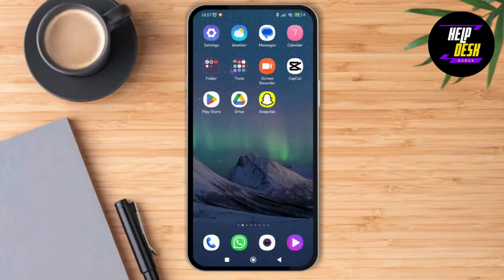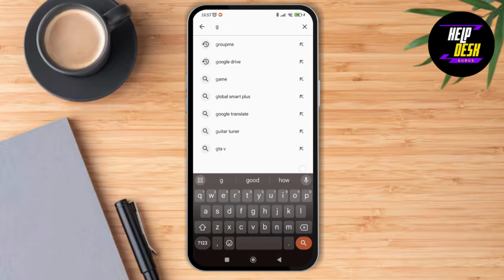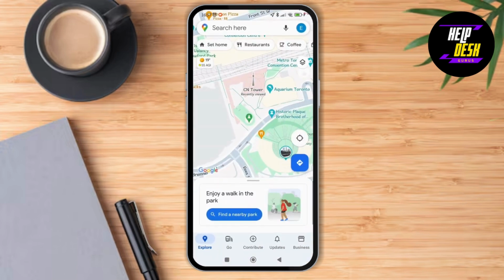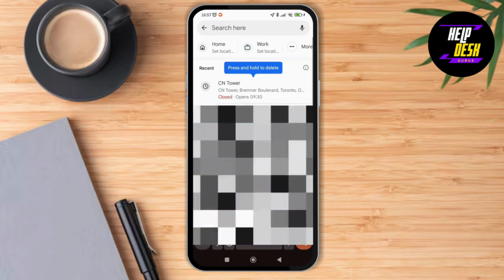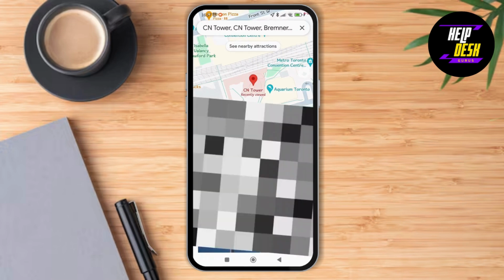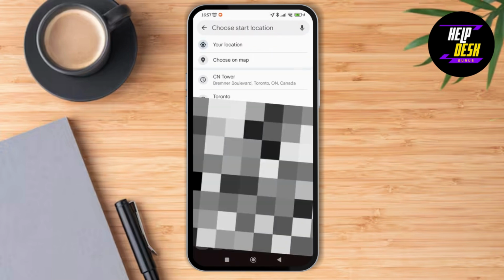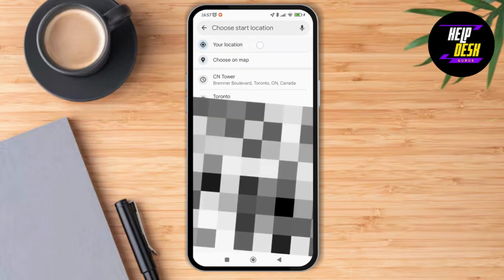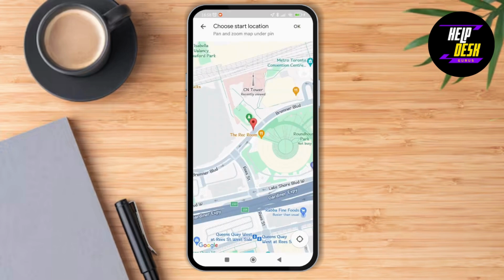How To Change Start Location In Google Maps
Welcome to our step-by-step guide on "How To Change Start Location In Google Maps"! If you're looking to customize your journey and change your starting point in Google Maps, this video is perfect for you. Whether you're planning a road trip or just trying to find the best route, we’ll show you how to easily change your starting location on both the desktop and mobile app. Say goodbye to using your current location as the default, and get more control over your directions!

In this video, you'll learn:

How to change the start location in Google Maps
How to use a custom starting point for navigation in Google Maps
Tips to plan a better route using a different start location
How to update your starting location on Google Maps mobile app
How to set a new start point on Google Maps website